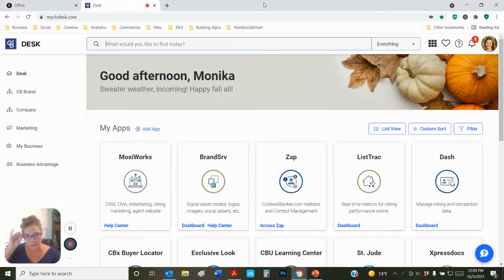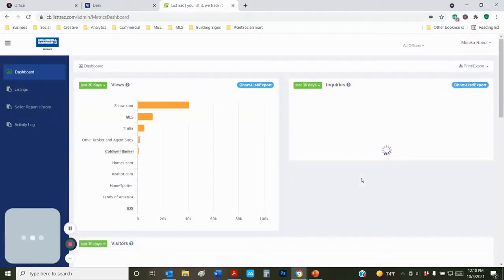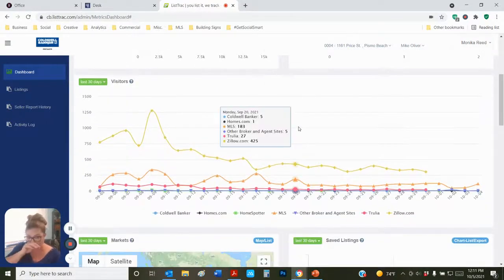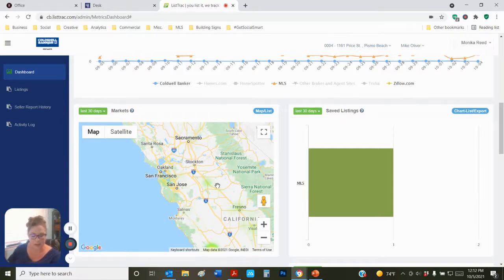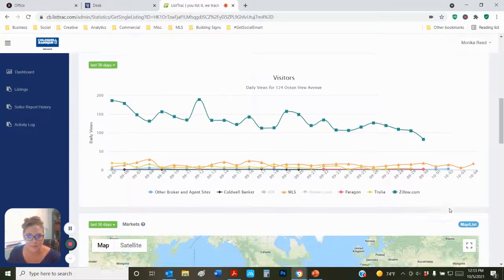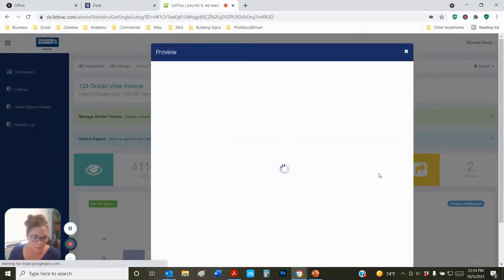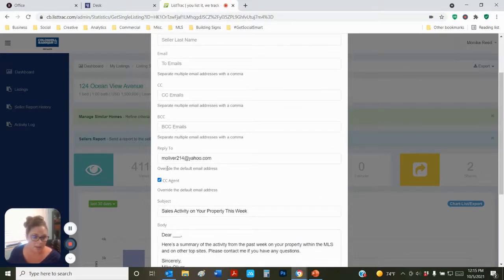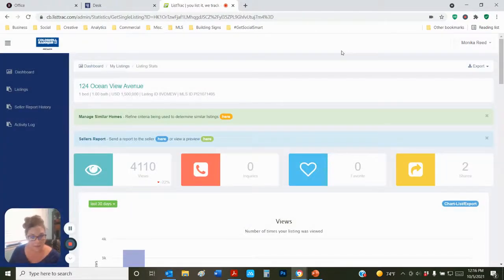Using ListTrac in Desk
How to access ListTrac, what the charts mean, how to send regular updates to your client on their property's web traffic.